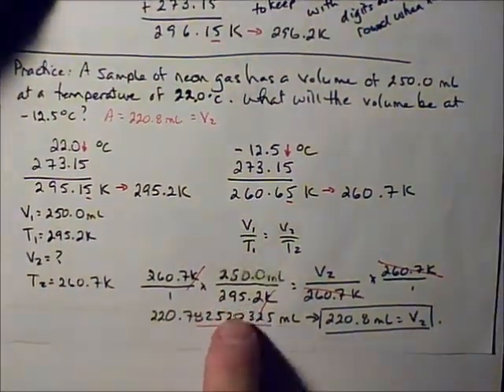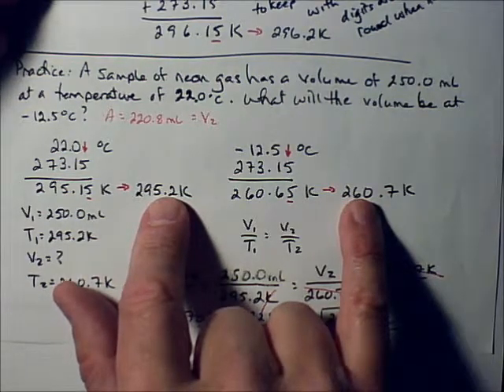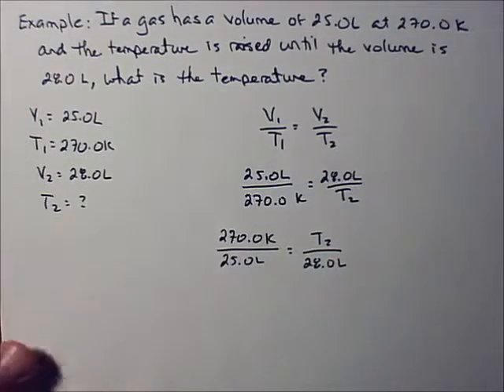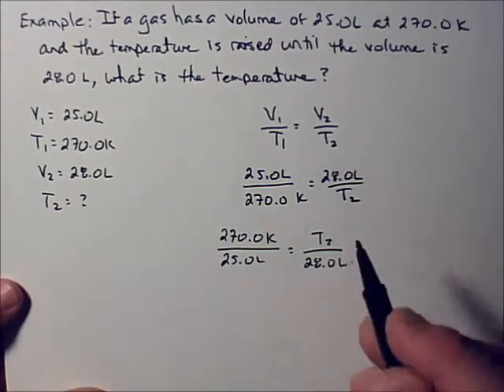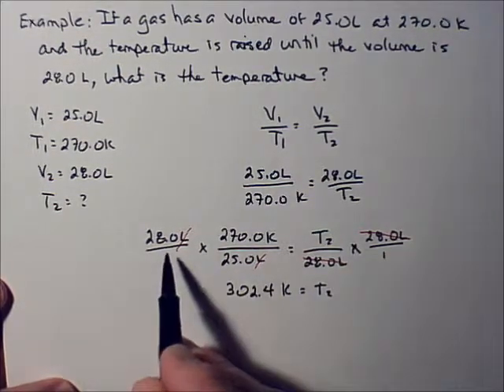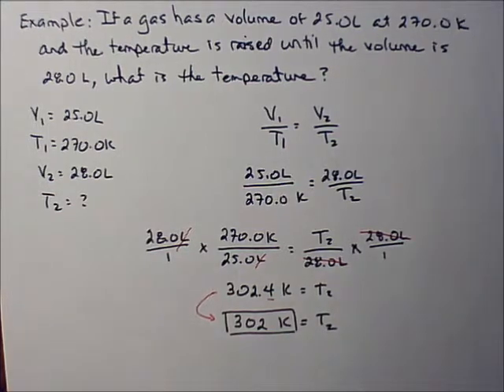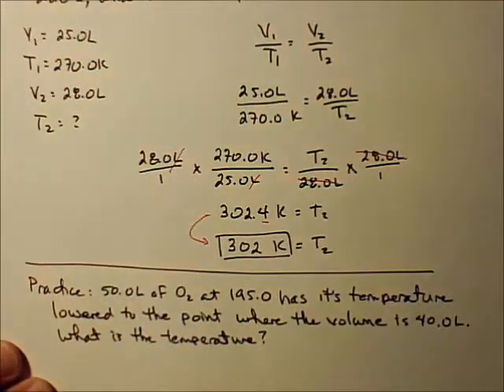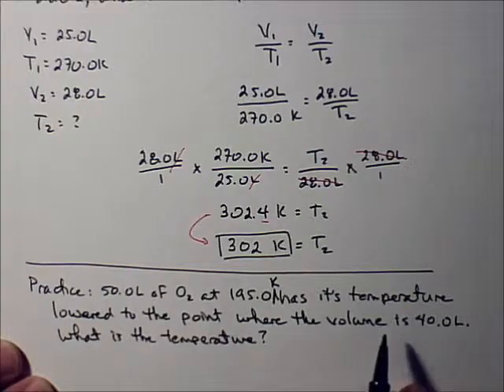Charles Law Equation Temperture